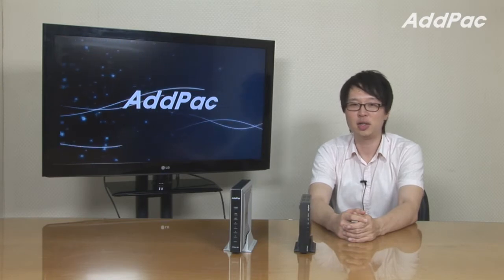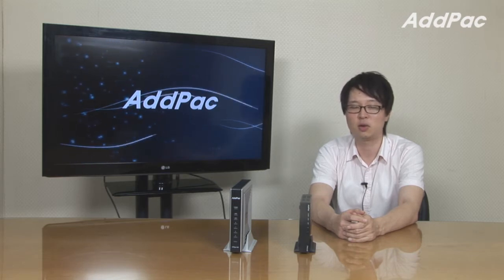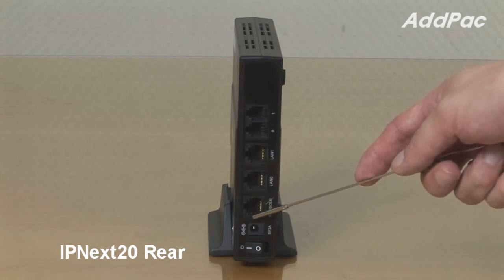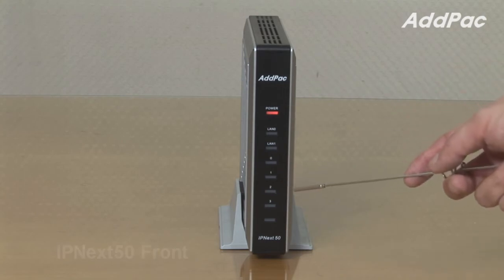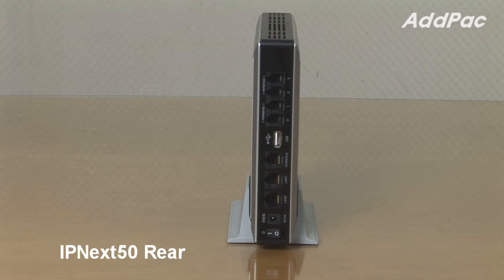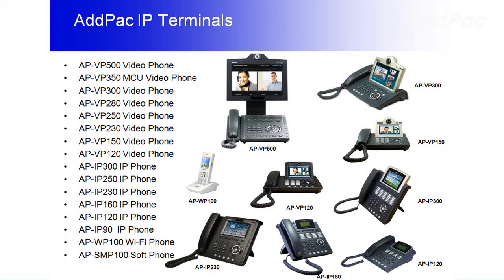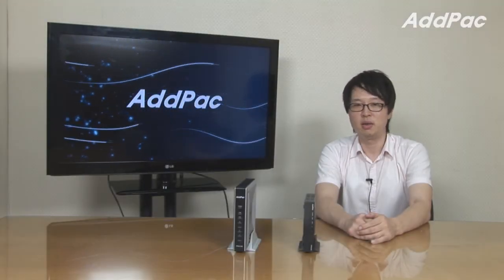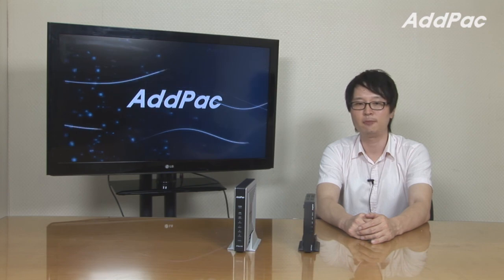SOHO Hybrid IP-PBX(IPNext20-2port,IPNext50-4port) | addpac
Hybrid IP-PBX, VoIP, Gateway, SIP, H.323